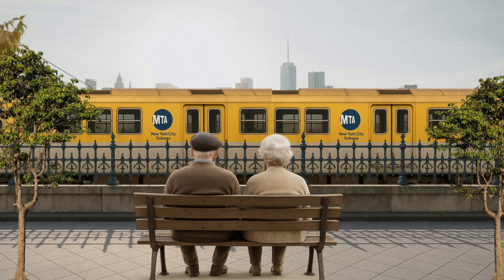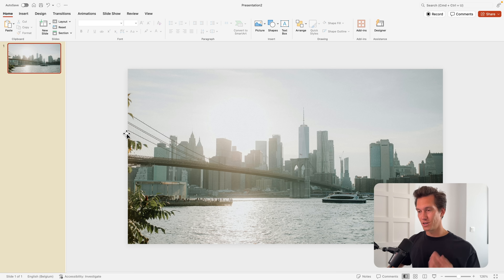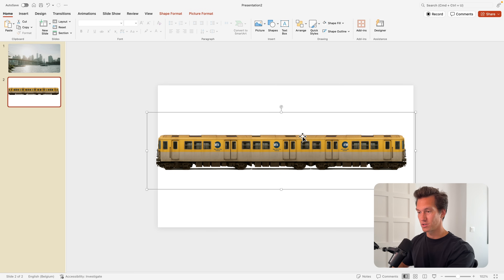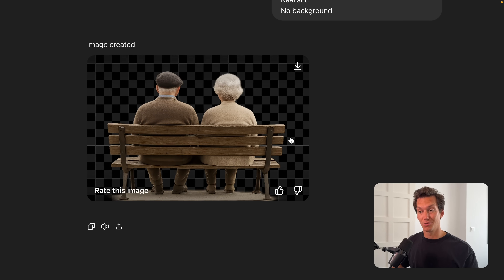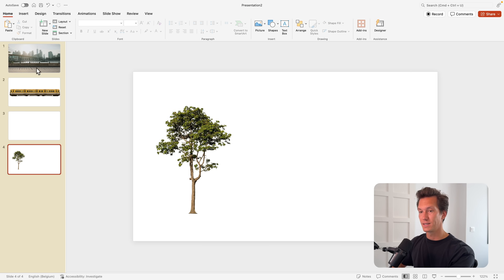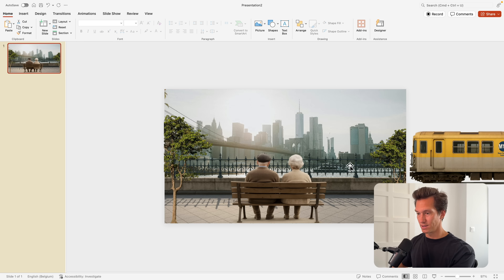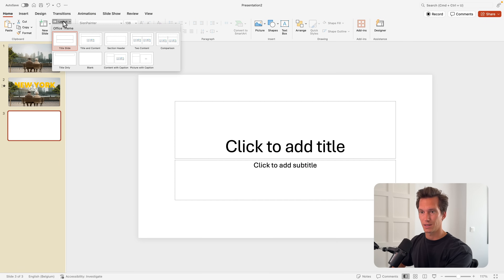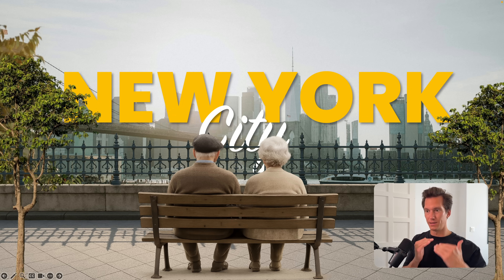INSANE Parallax Effect in PowerPoint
⏰ Timecodes ⏰
00:00 Introduction
00:27 Finding Images
02:14 Train image
04:41 Sidewalk image
06:36 Couple image
07:00 Tree image
07:36 Making the slide
08:44 Master Slide Design
11:12 Animation
12:33 Parallax Effect
14:03 Transition
15:08 Older versions of PPT
17:34 Troubleshooting